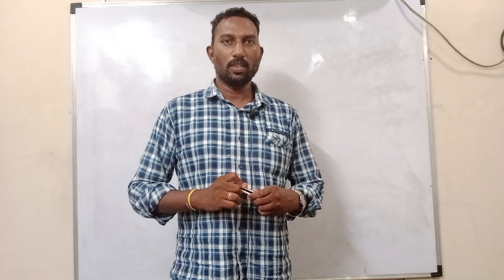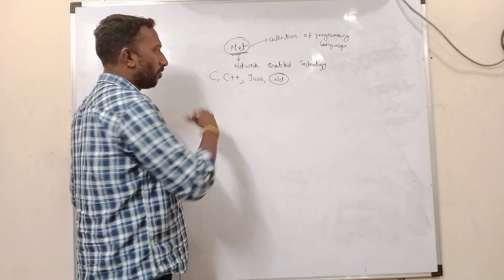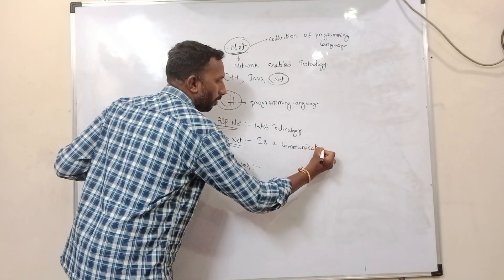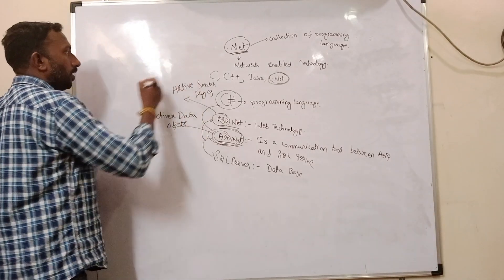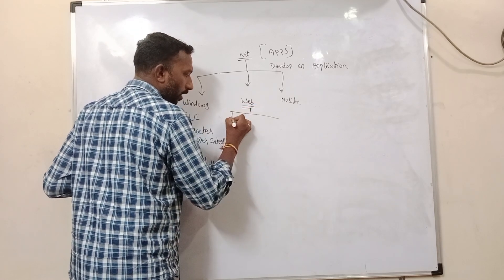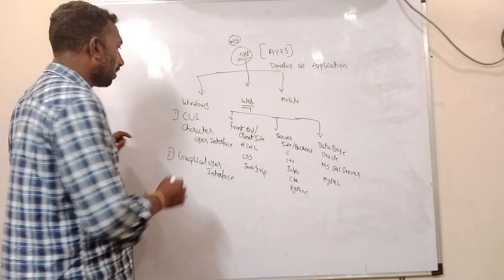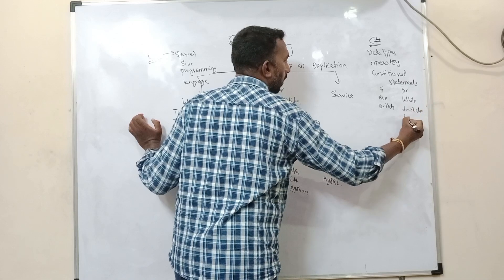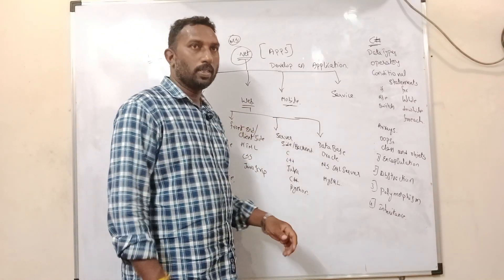Dotnet Tutorial for Beginners | DotnetTutorial: Concepts, Advantages | Asp.Net | c | SQL Server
Hai..Everyone who are looking for a IT job once visit New zen infotech institute hyd.since 10 years we are leads  training and staffing the students.dont late new step for new life.